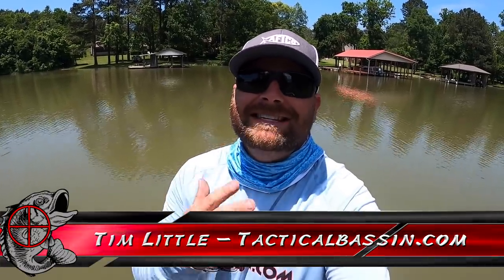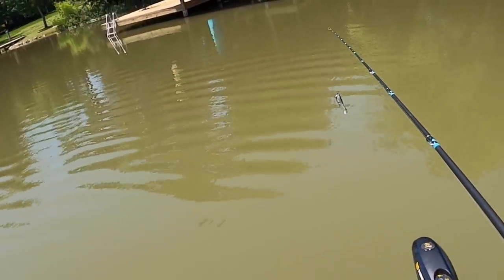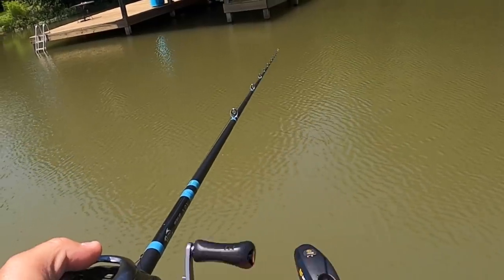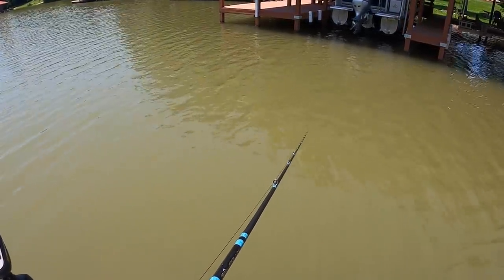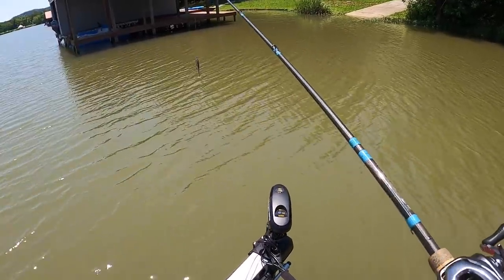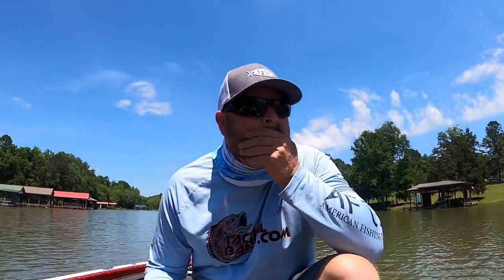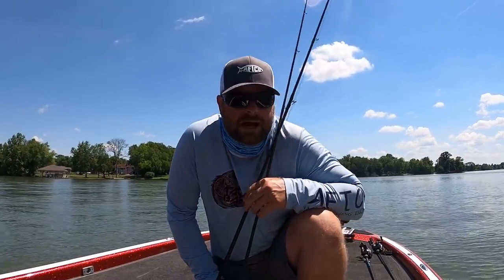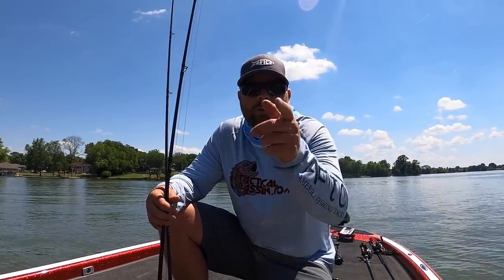How To Catch Fish Around Docks: Summer Fishing Tips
If your lake has docks, the fish are under them right now! From bass and catfish down to the smallest baitfish, everything that swims relies on the shade of docks for safety and comfort in the Summer heat. Today Tim goes in-depth showing how to approach dock fishing, explains which docks are most likely to hold fish, and demonstrates some of his favorite ways to target them.

You can spend years dialing in which pilings on which docks consistently hold fish. Anglers make entire bass fishing careers out of doing exactly that. But if you just want to go fishing and consistently catch fish there are some simple tips that will help you choose the right docks quickly. Focus on docks that stand alone. A dock by itself will often hold large numbers of fish that would otherwise spread out along a row of docks. Focus on docks with quick deep water access. If the dock is in deeper water than those around it, there are likely to be bigger fish underneath.

Lastly, choose docks based on the type of fishing you plan to do. If you're fishing slowly with finesse baits target single docks or areas with limited numbers of docks. This will give you the confidence to fish methodically and really pick the docks apart. If you're fishing fast moving reaction baits then areas with a lot of docks will give you endless targets to throw to. While you'll make more casts per fish, the reaction bite is so fun that it often outweighs the alternatives.

Our final tip is about skipping docks. You may have noticed Tim is able to do this effortlessly. While a skilled angler who practices can do this with virtually any reel, the "DC" reels make it simple for almost anyone to do. If you want to get serious about fishing docks, don't be afraid to try a DC to shorten the learning curve and make the fishing more fun from the start.

Below is a breakdown of the baits and equipment Tim recommends for Summer dock fishing. Of course you can dial in subtle details on your local lake but these baits and this equipment is what we use anywhere we go in the country when its time to target fish under docks. We've broken down the baits into reaction baits and slow moving baits to help you make the best choices. The links go directly to Tackle Warehouse where you can see detailed photos and descriptions of each item.

Tim's #1 Bait Today...

Fast Moving Baits...

(Threadfin Flash, Moss Back, Real Shad)

(Bone, Bluegill, Chart Shiner)

(Ghost, TW Gill, Little Allen)

Slow Moving Baits...

(Green Pumpkin Red, Hematoma, Tramp Stamp)

DC Reels work great at every price point. As you move up to higher end equipment the reels become stronger and smoother but the technology that aids your ability to skip works throughout the line. Also, when dock fishing it is recommended to use an HG (high gear 7:1) or XG (Extra High Gear 8:1) to help you pull the fish out of the docks quickly before they tangle in the pilings.

Excellent All-Around Combo For Docks...